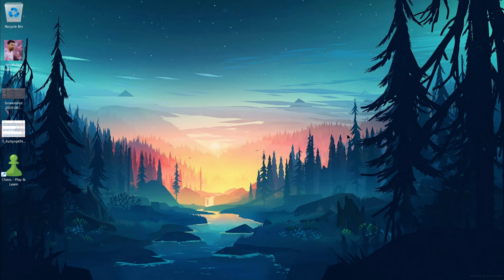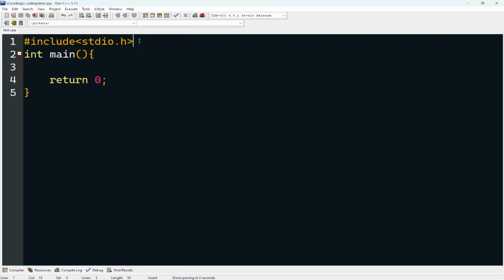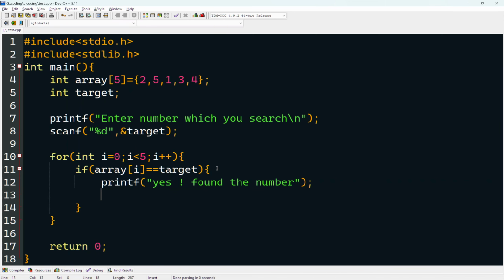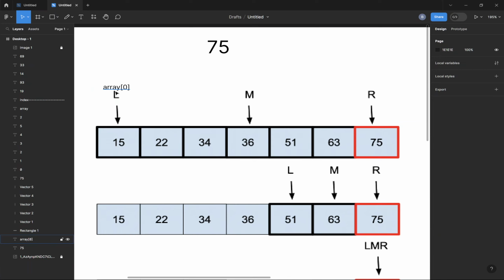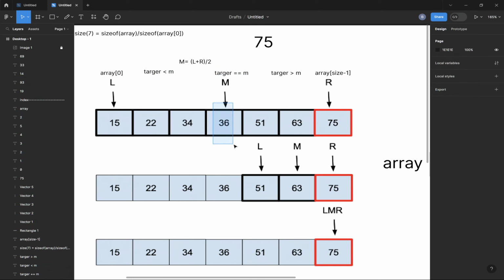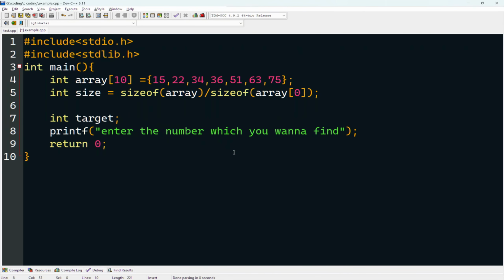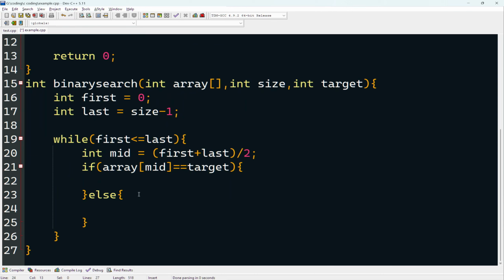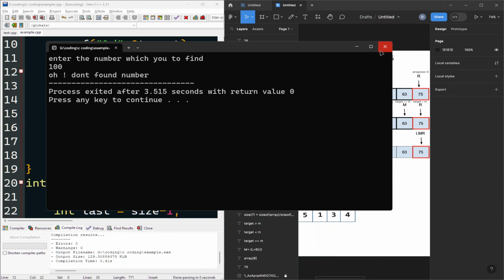Mastering Search Algorithms in C : Binary Search and Linear Search Demystified ! | IShowCode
🔍 Exploring the world of search algorithms in C programming? Your search ends here! In this comprehensive tutorial, we're delving into the intricacies of Binary Search and Linear Search, tailored for C programmers.

Whether you're a coding novice or a seasoned C developer, grasping these fundamental search algorithms is essential. Elevate your coding skills and problem-solving acumen with our clear explanations and practical examples, all in the context of C programming.

Whether you're gearing up for interviews or simply aiming to enhance your C programming prowess, this tutorial is tailored for you. Don't miss this opportunity to become a search algorithm maestro in C!

00:00 - intro
01:36 - deferent between binary and linear search
05:33 - linear search concept
08:21 - linear search apply in code
13:22 - binary search concept
25:36 - implement in code
37:20 - outro